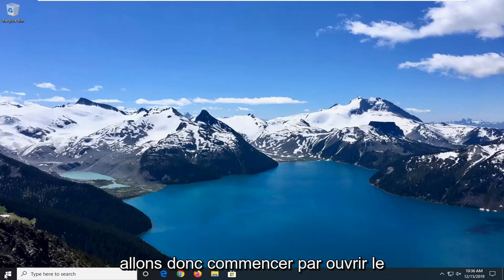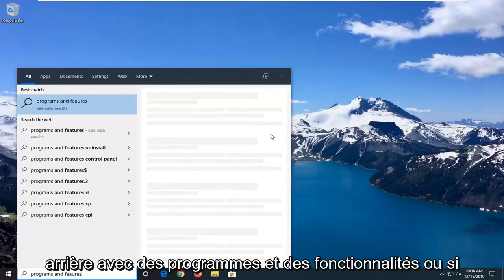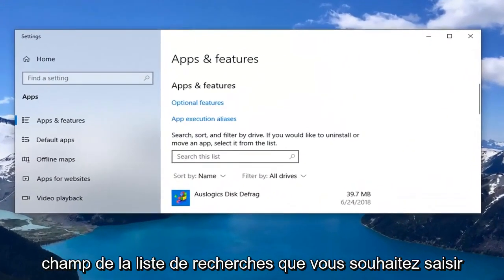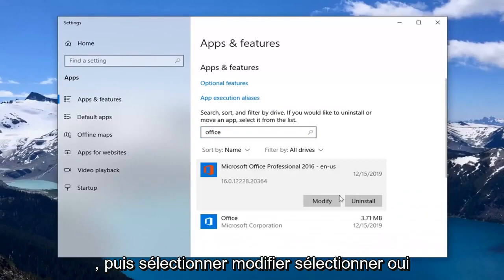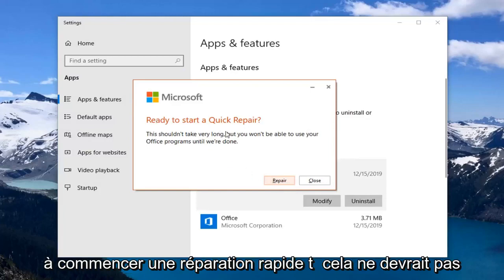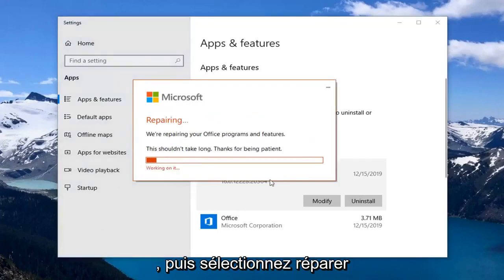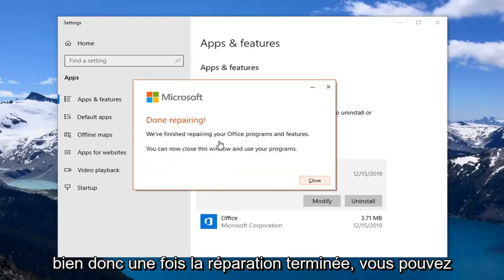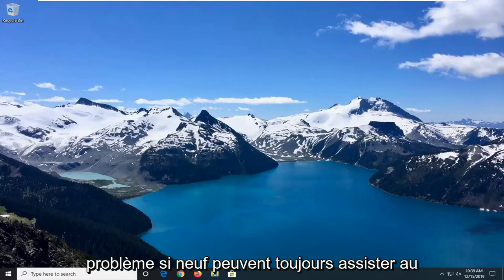Correction: l'application n'a pas pu démarrer correctement (0xc0000142)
Correction : l'application n'a pas pu démarrer correctement (0xc0000142) dans Office 2021, 2019 et 2016.

Ce didacticiel contient des instructions pour résoudre l'erreur suivante dans le système d'exploitation Windows 10, 8 ou 7. "L'application n'a pas pu démarrer correctement, (0xC0000142). Cliquez sur OK pour fermer l'application". L'erreur 0xc0000142 se produit généralement lorsque vous essayez de lancer un programme obsolète ou corrompu et, dans la plupart des cas, la solution pour résoudre l'erreur 0xc0000142 consiste à mettre à jour le programme dans lequel l'erreur se produit.

Dans d'autres cas, le problème 0xc0000142 peut être causé par un pilote de carte graphique problématique ou parce qu'une mise à jour Windows n'a pas été installée correctement.

Le problème suivant s'est produit après l'installation des mises à jour sur un PC Windows 10 avec Office 2019 : Toutes les applications Microsoft Office ne s'ouvrent pas et affichent l'erreur : « L'application n'a pas pu démarrer correctement (0xc0000142). Cliquez sur OK pour fermer l'application ».